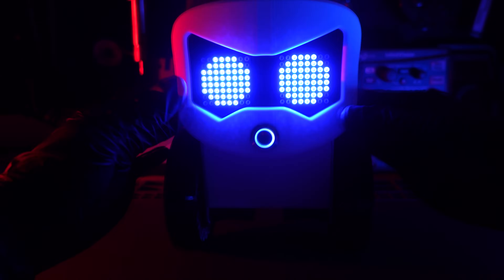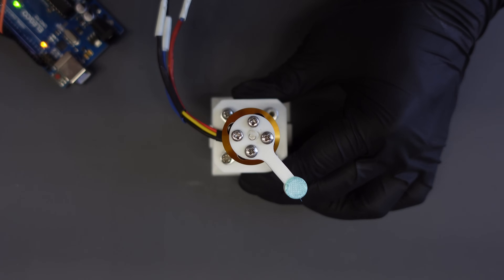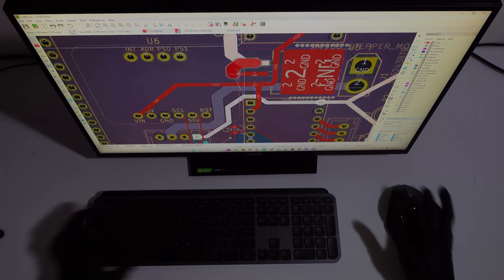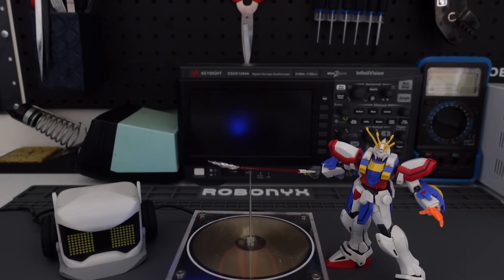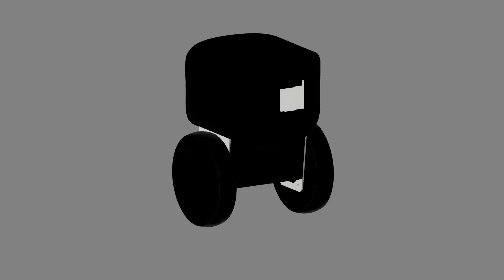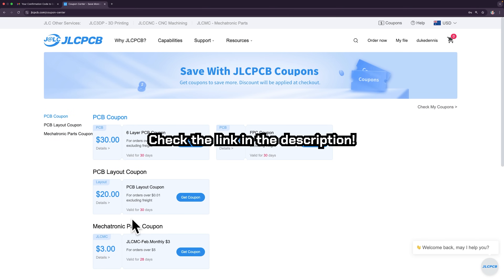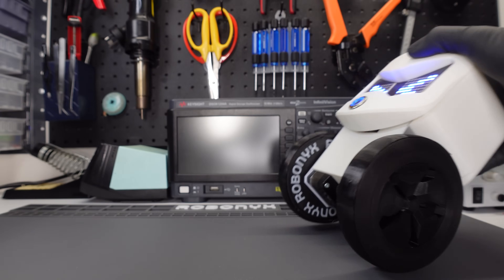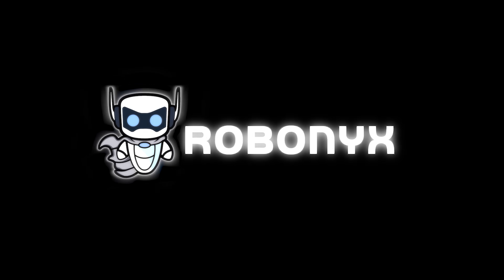How Self Balancing Robots Work! (Theory, Components, Design, PID)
Easy, Affordable, and Reliable PCB with JLCPCB!